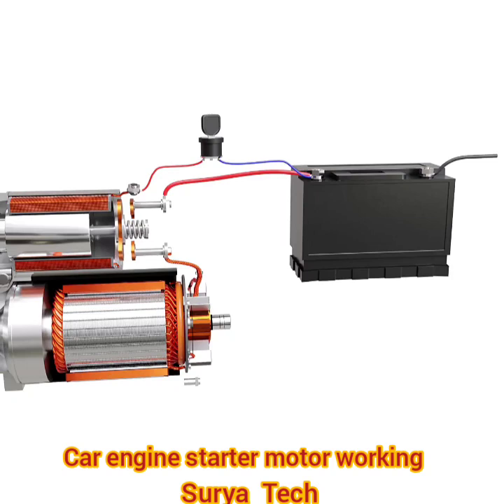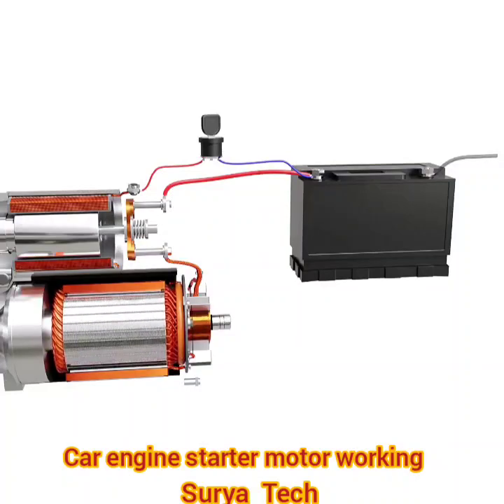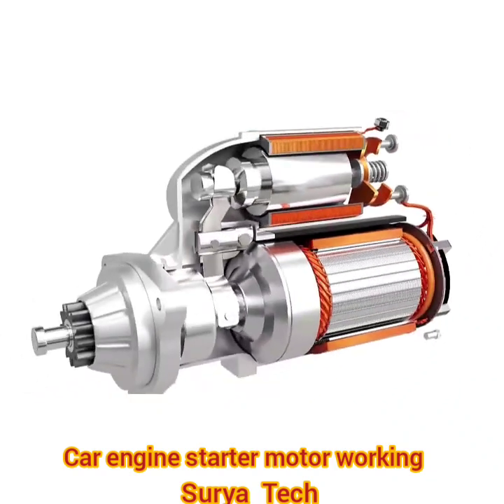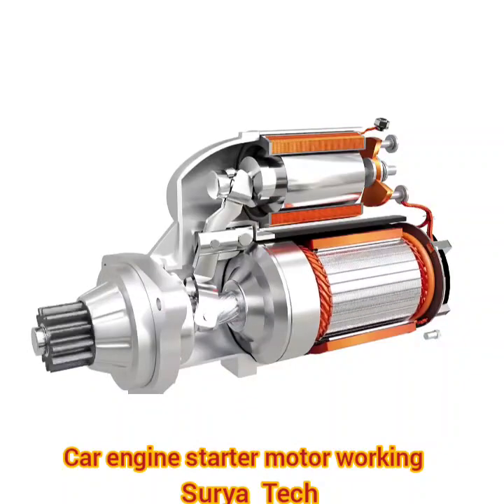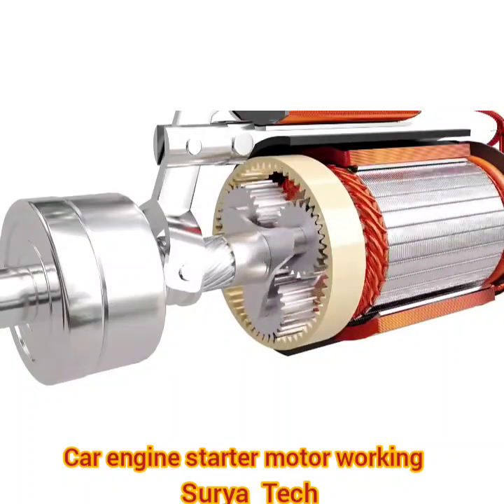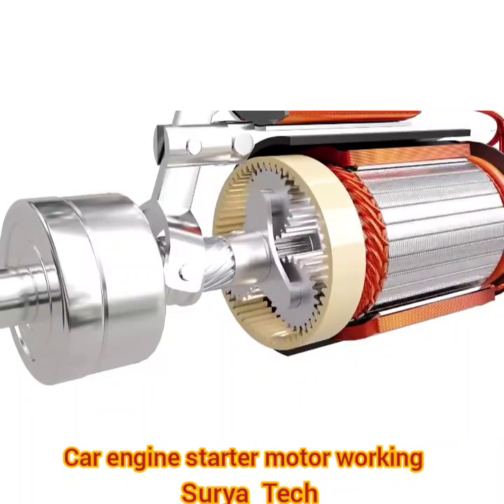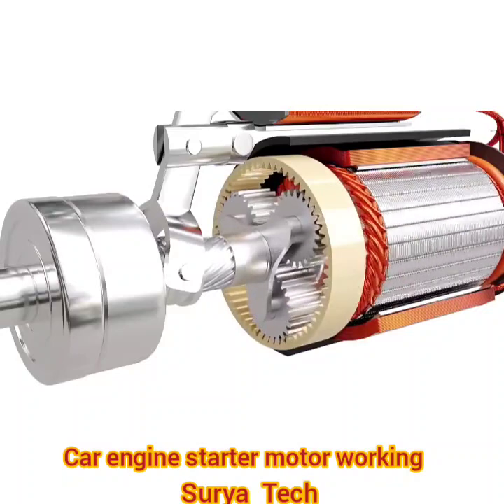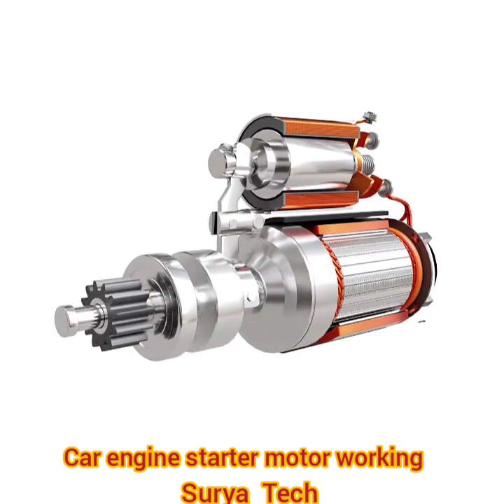car engine starter motor working Surya tech🛠️🔧🔧🔧🔧👆🚓🚓🚓🪛